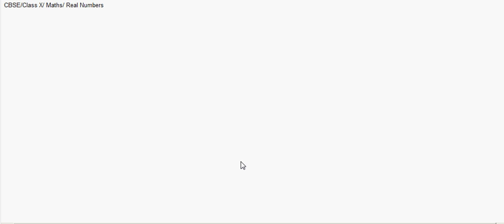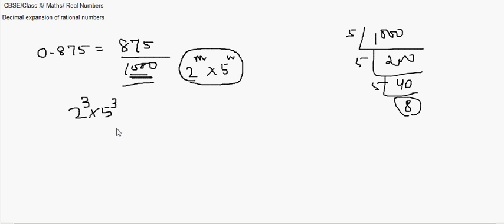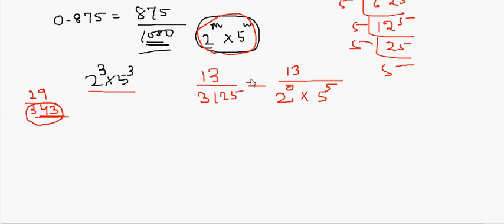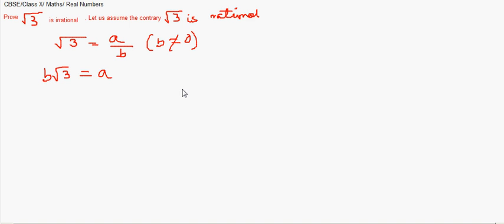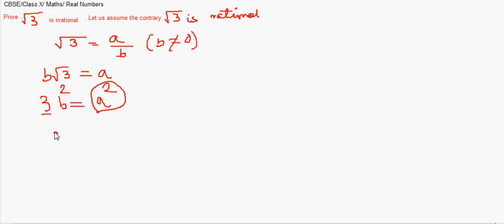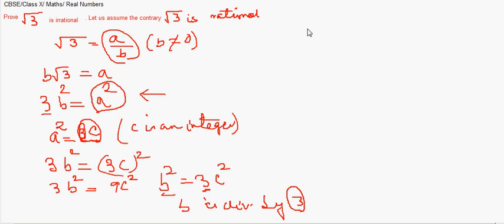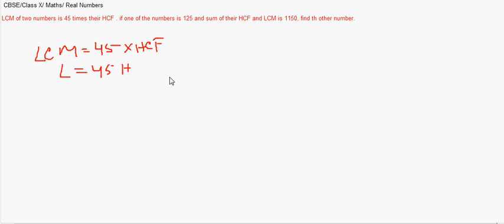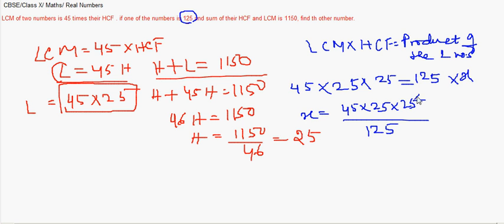eTuitions CBSE Class X Real numbers 4